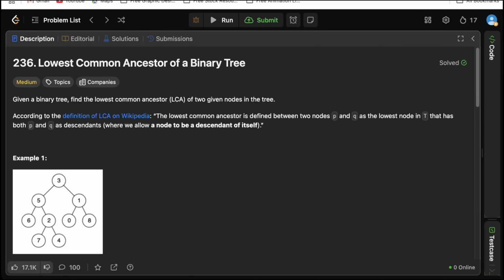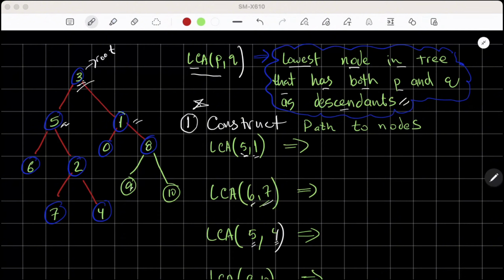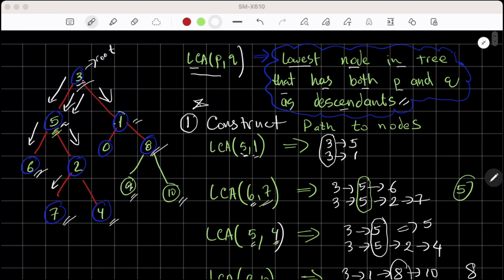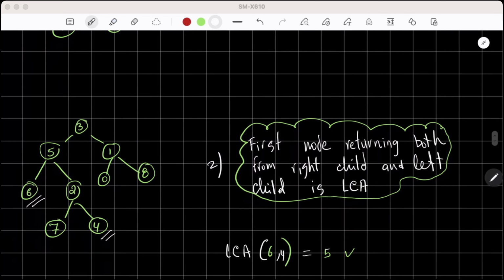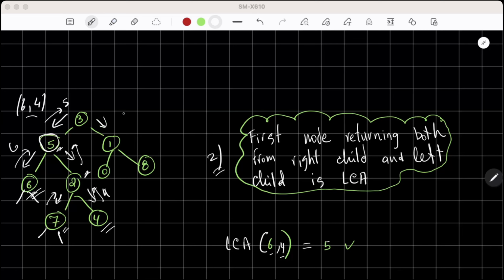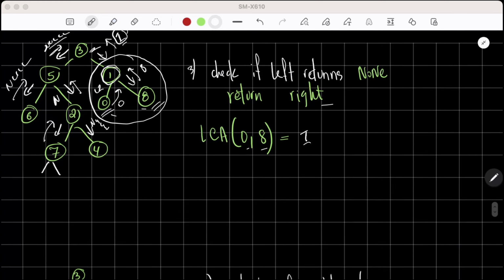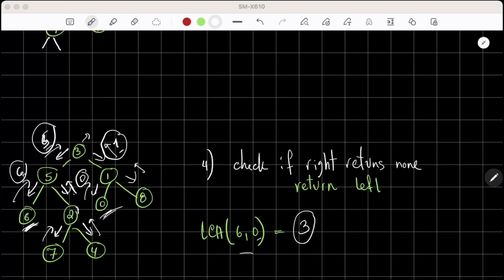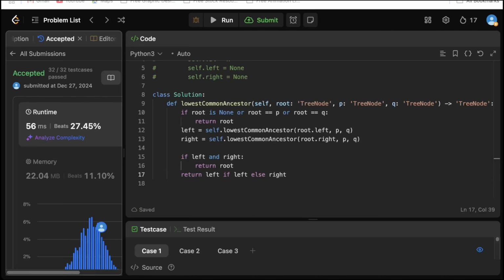Tree-4: Lowest Common Ancestor of a BinaryTree | LeetCode 236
In this video, we’ll explore the "Lowest Common Ancestor in a Binary Tree" problem, a fundamental concept in tree-based algorithms. This tutorial is perfect for coding interview preparation and improving your problem-solving skills with binary trees.

What You’ll Learn:
✅ What is the Lowest Common Ancestor (LCA) and why it’s important.
✅ How to use recursion to find the LCA in a binary tree.
✅ Efficient strategies for solving tree problems in interviews.
✅ Best practices for implementing binary tree algorithms.

Problem Overview:
Given the root of a binary tree and two nodes p and q, your goal is to determine the Lowest Common Ancestor (LCA) of these two nodes. The LCA of two nodes is the deepest node that is an ancestor of both p and q.

📊 Key Concepts Covered:

Understanding the concept of ancestors in binary trees.
Recursive approaches to traversing and solving tree problems.
Handling edge cases like null nodes and direct matches.
Insights into how recursion helps break down complex problems.

This problem is a classic question in technical interviews and helps reinforce your understanding of recursion and tree traversal. By the end of this video, you'll feel confident solving similar tree-based problems efficiently.

💡 Engage with Us:
Got any questions about the solution or recursion? Your feedback and queries are always welcome.